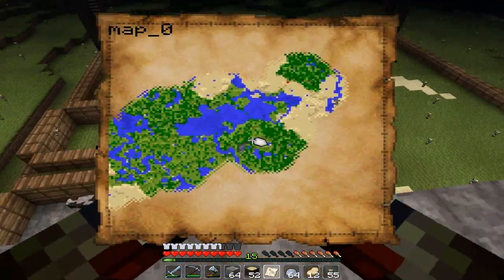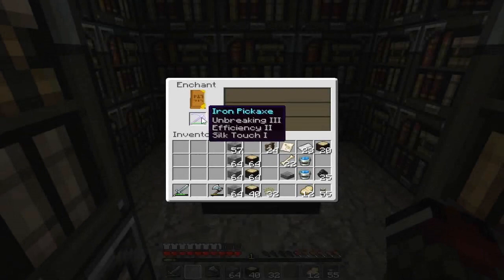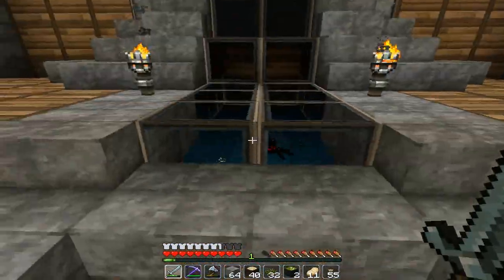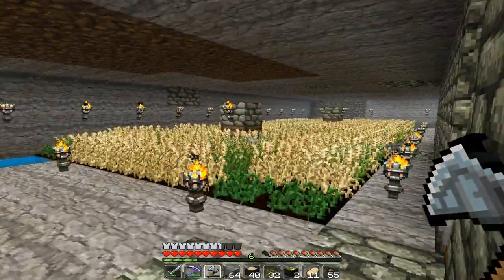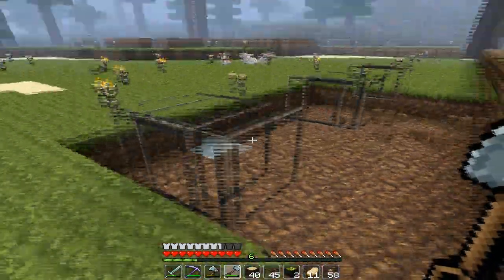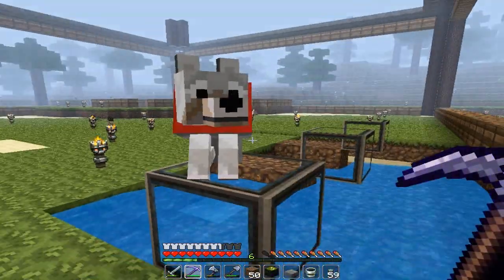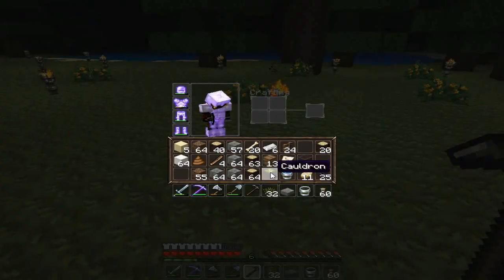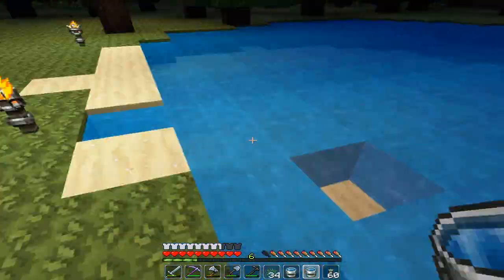[004] Walking dung-dispenser scientists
Today we meet some walking dung-dispensers, we start with Better than Wolves, and we briefly talk about my job.